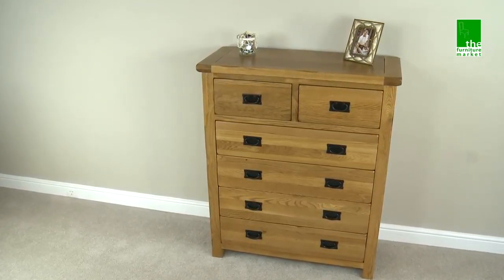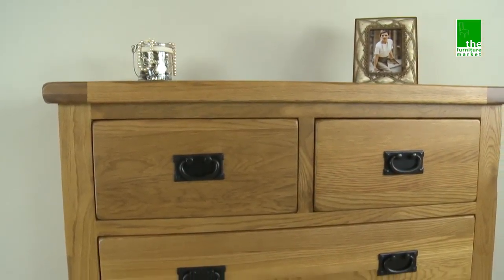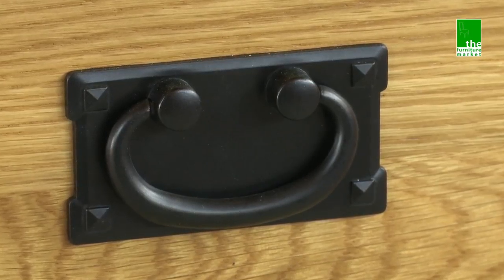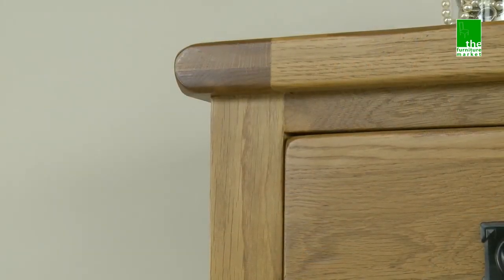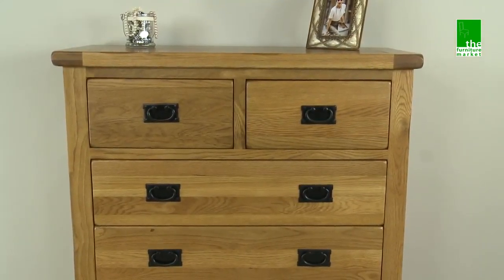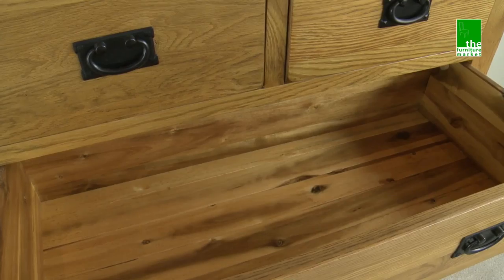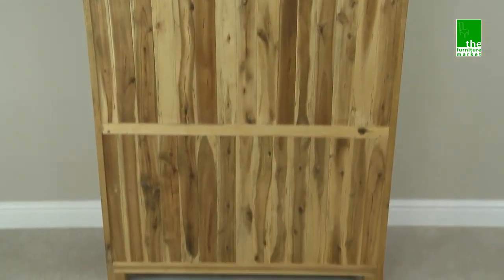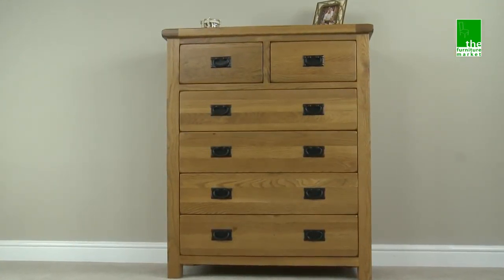Rustic Oak 2 over 4 Drawer Chest RS08